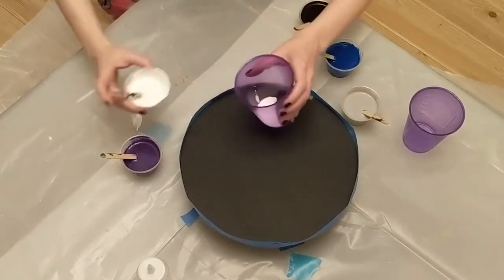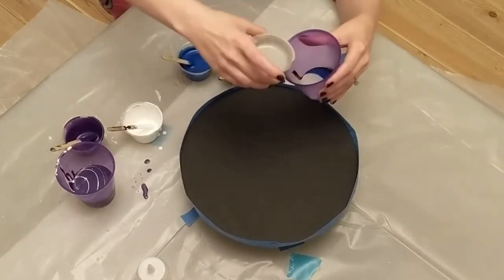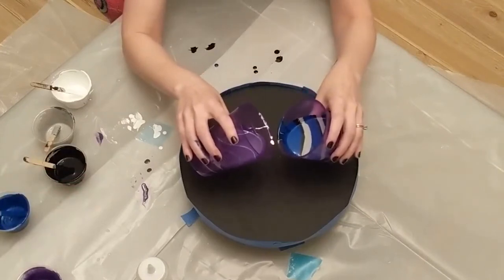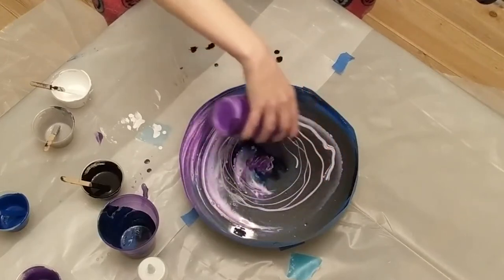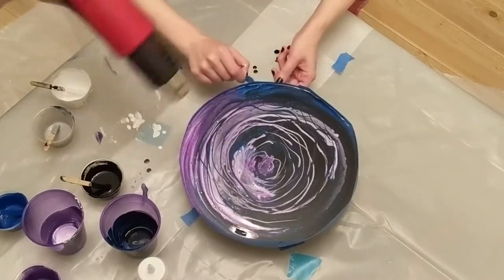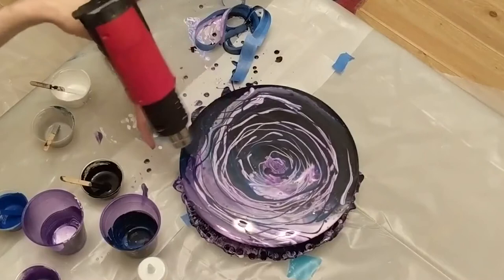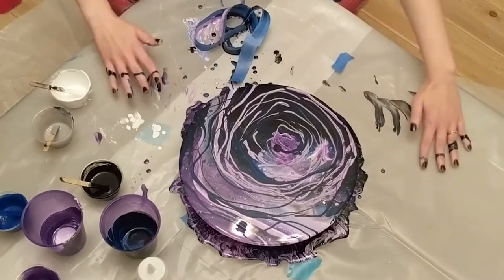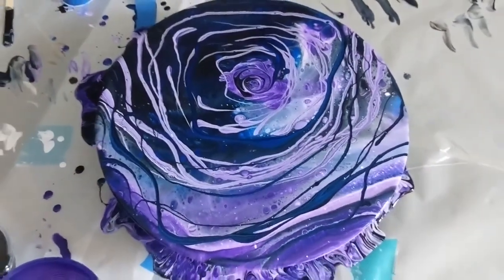Easy Acrylic Painting. Kiss Pour. Beginner Tips, Tricks and Mistakes To Avoid. Bella Lune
| Fuchsia's third acrylic pour painting. First kiss pour attempt with purple, white, black, blue and grey paint. This video discusses tips and tricks, pouring paint recipe, lessons learned and common beginner's mistakes to avoid. This is a very easy and fun way to paint that literally anyone can do.

Paint recipe: 2 parts Flood Floetrol, 1 part acrylic paint, a splash of GAC 800 and as much water as needed to achieve a warm honey consistency.